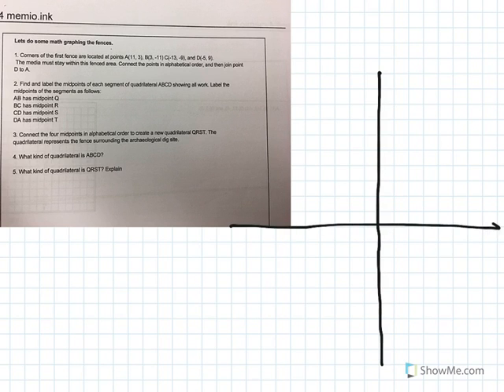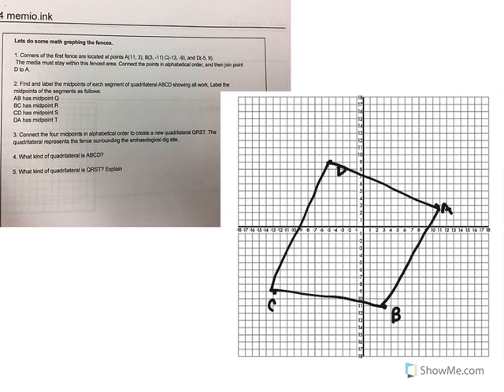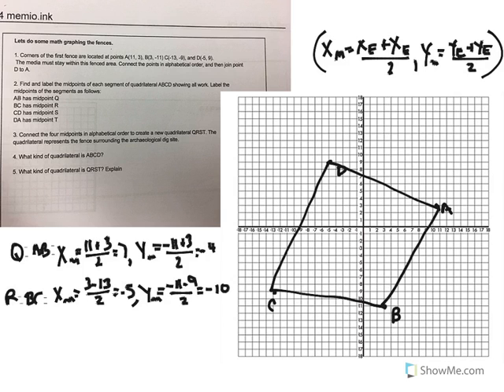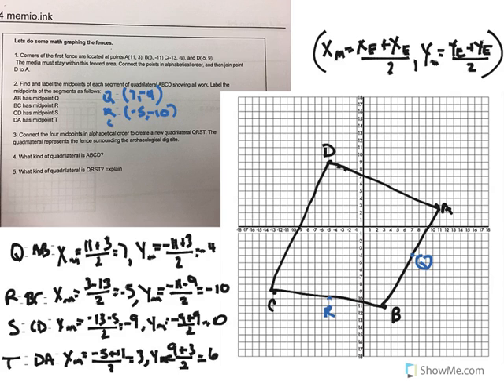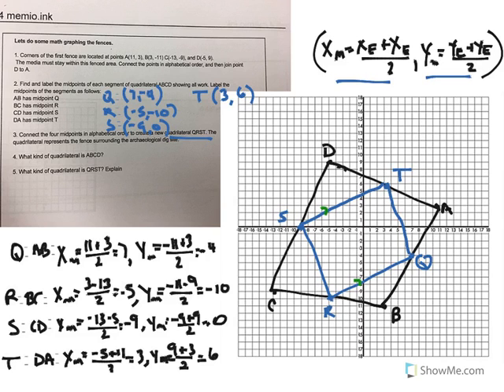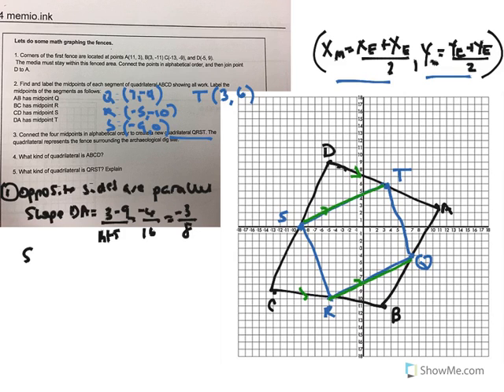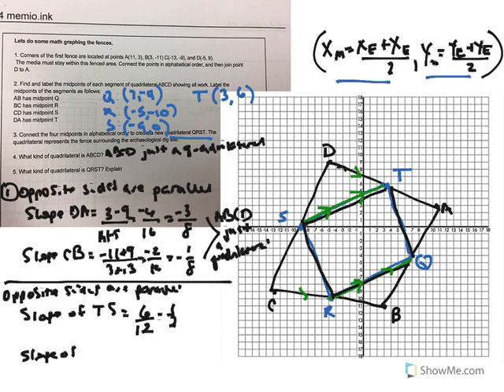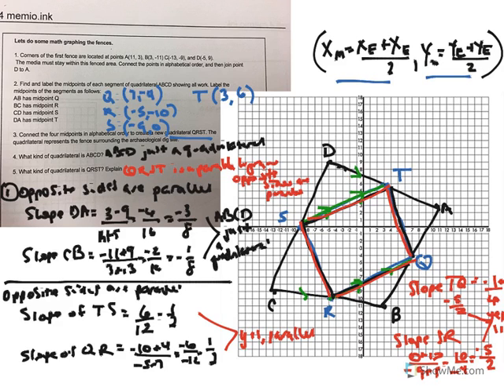Midpoint of a Quadrilateral